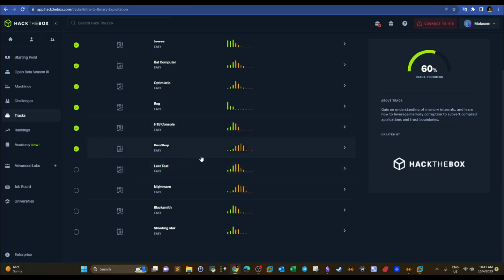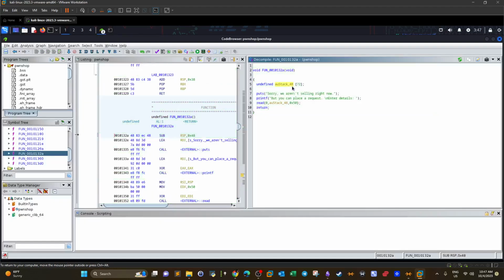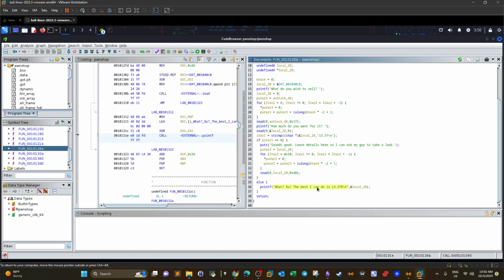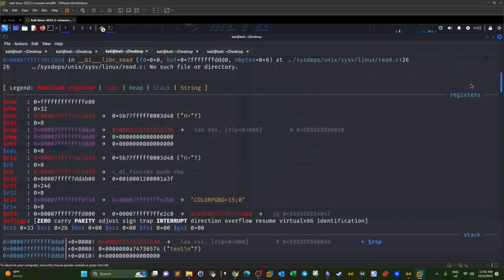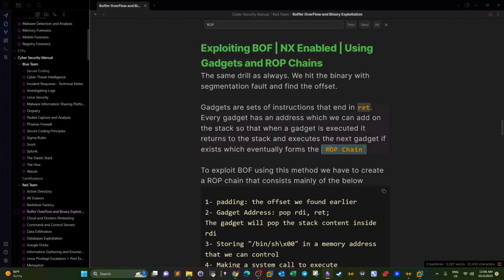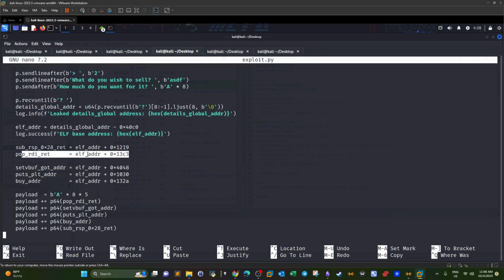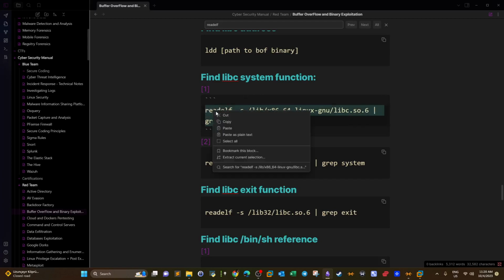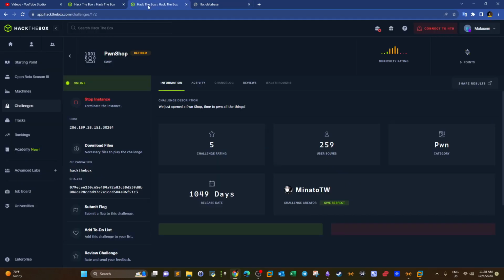Buffer Overflow Explained | P23 | Stack Pivot and Ret2libc | CTF Walkthrough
In this video walk-through, we covered another case of a binary vulnerable to buffer overflow but has some protections enabled such as NX and PIE. To get around these protections, we leaked a binary address and subtracted the address from a specific offset found by subtracting a start of the user input in memory from the start of the stack. Then we build the ROP chain consisting of GOT, PLT, setvbuf, system and /bin/sh offsets so that these gadgets will execute in the memory stack and return shell.